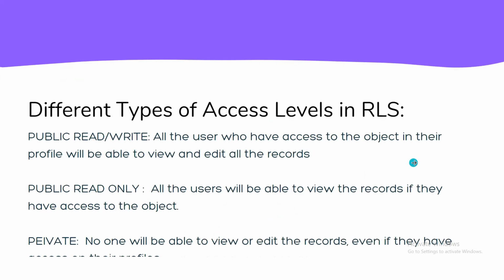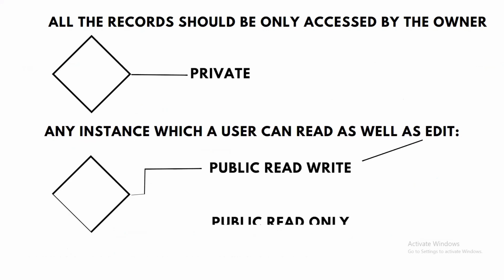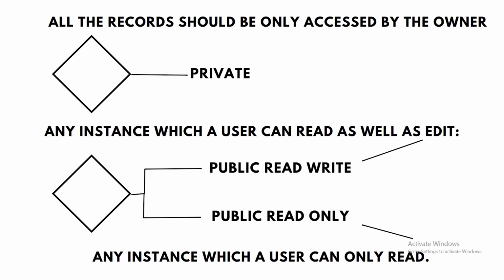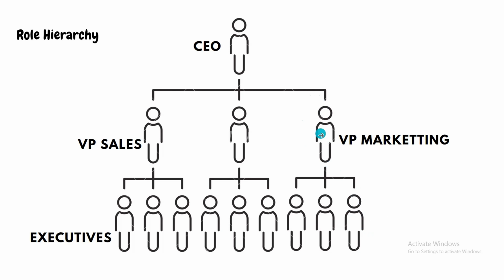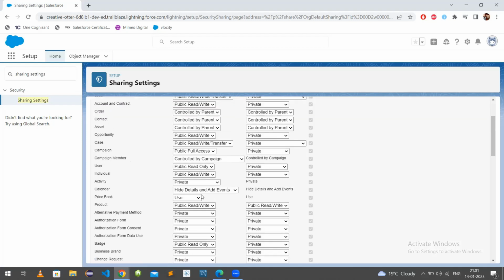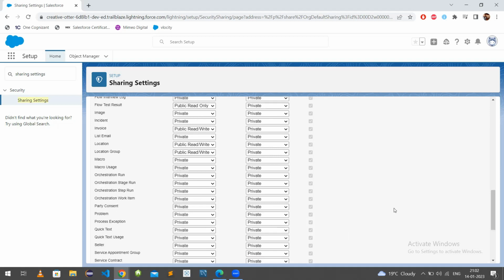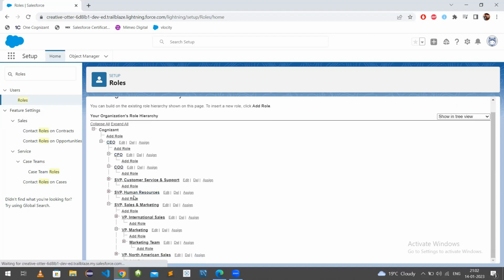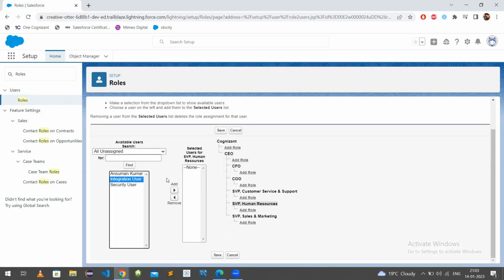What is OWD , Sharing Settings || Salesforce Admin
In this video I have discussed about the implementation methods of Record Level Security:
-OWD ( ORG Wide Default Settings)
- Role Hierarchy
You can also go through other videos of Role Level Security, in which I have discussed regarding the topic.